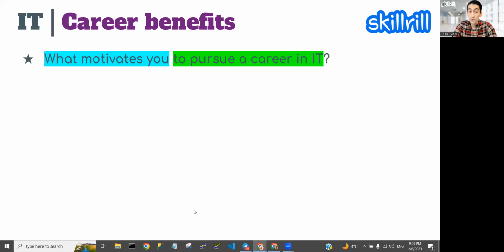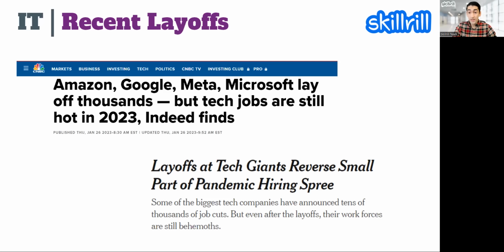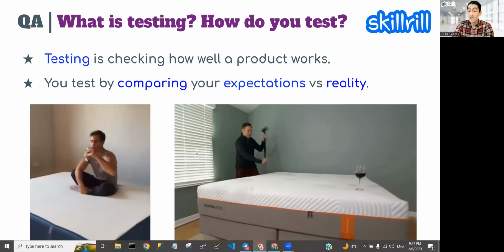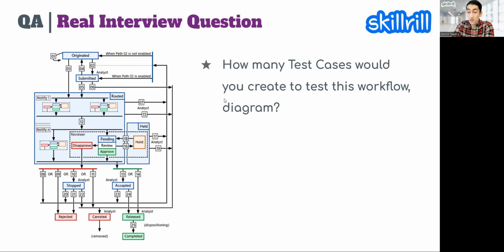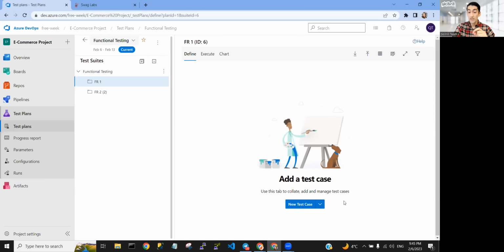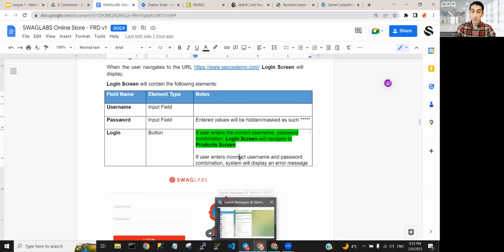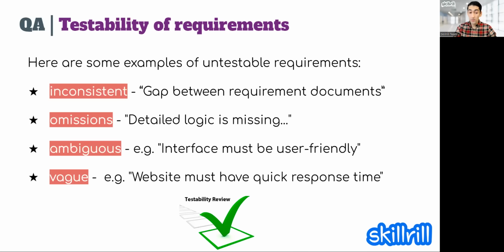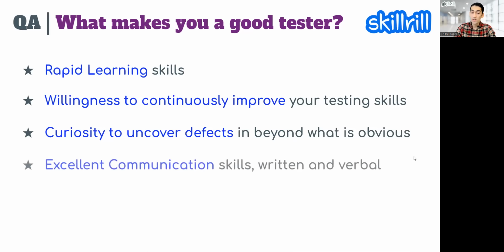Lesson 1 - Manual QA Testing 101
Lesson 1 - FREE WEEK of Software Quality Assurance (QA) Testing Live Training.
Lessons are taught by ISTQB, ICAgile and Scrum Alliance certified QA Manager.

Next Batch in Test Automation and ETL Testing starts September 1st, 2023.

Lesson Content:
🔊 Benefits of IT Career
🔊 Recent Layoffs
🔊 Certification
🔊 Testing Basics
🔊 First day at work
🔊 Requirements Analysis
🔊 Functional Requirements Document
🔊 Azure DevOps Test Plans
🔊 Test Case Creation
🔊 Test Case Execution
🔊 Bootcamp Information

Next Lesson: Defects